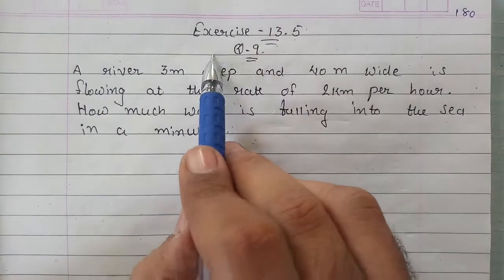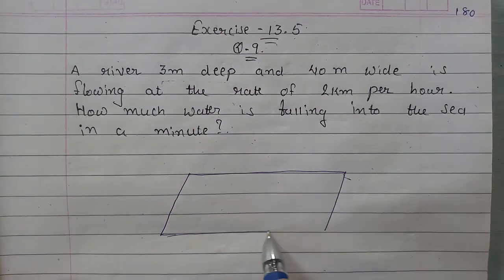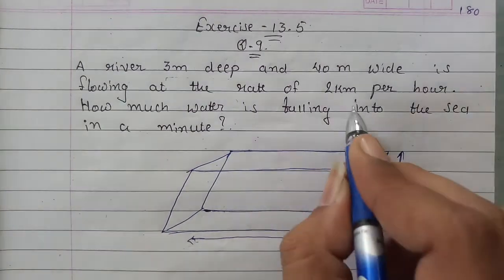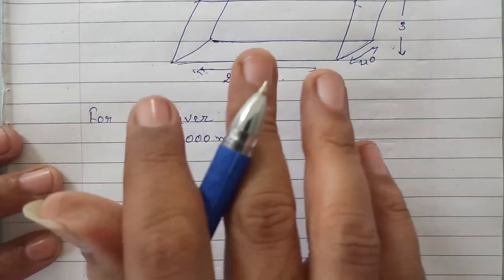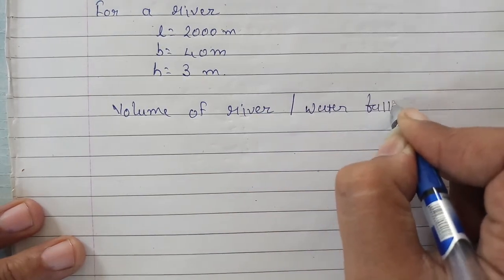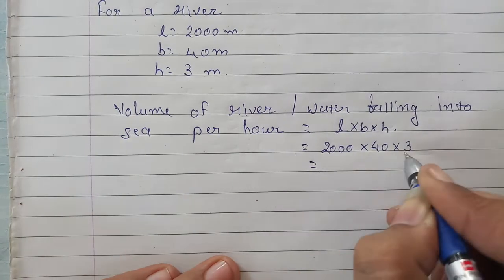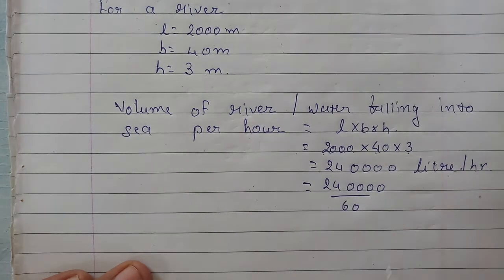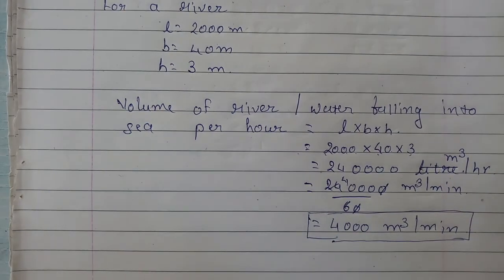Std - 9#Maths#Chapter - 13#Surface Area and Volume#Exercise - 13.5#Question - 9